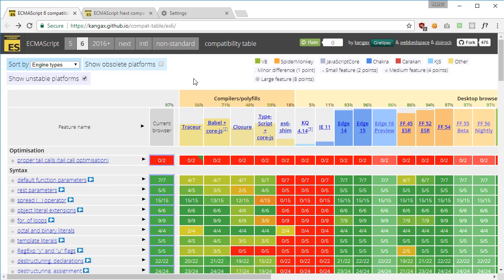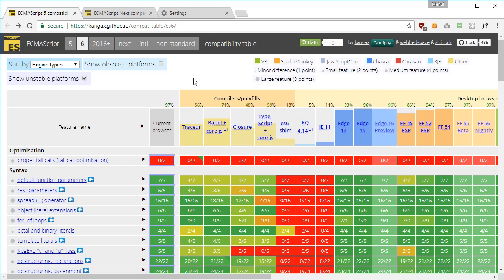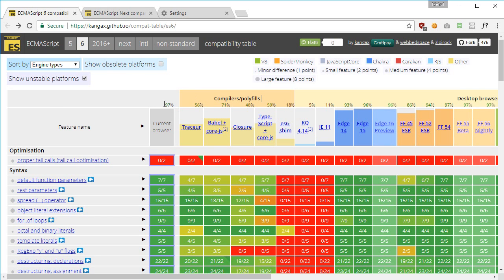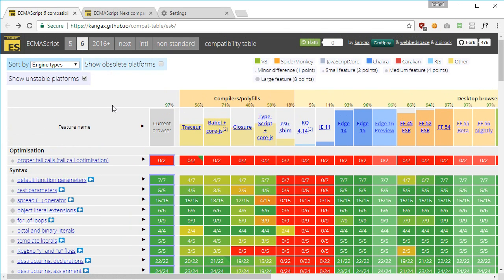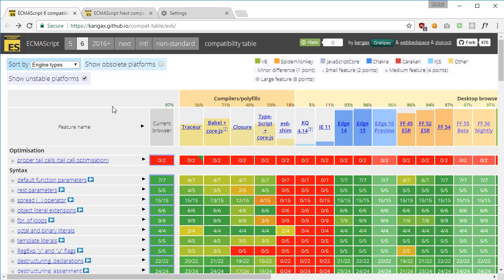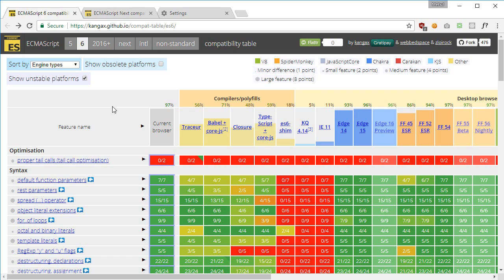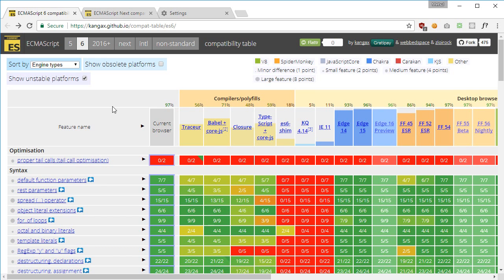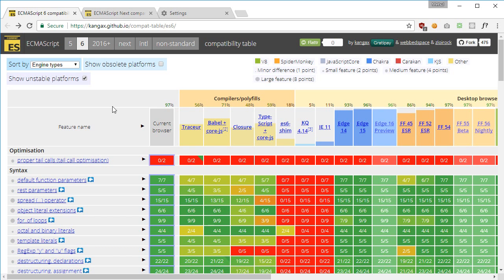ES6 Tutorial 1: Introduction to ES6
Learn what ES6 is and how to work with it.